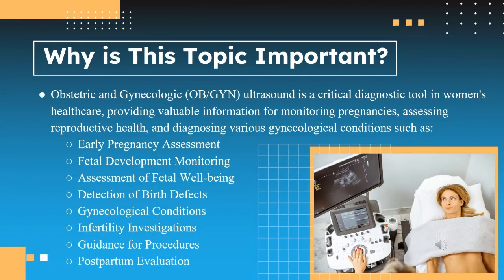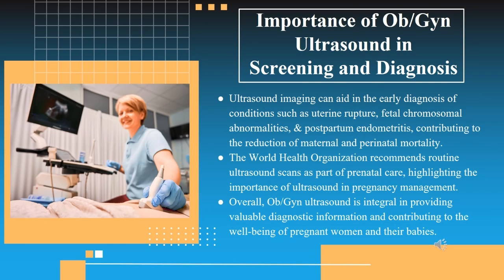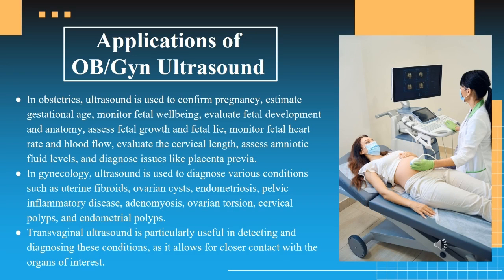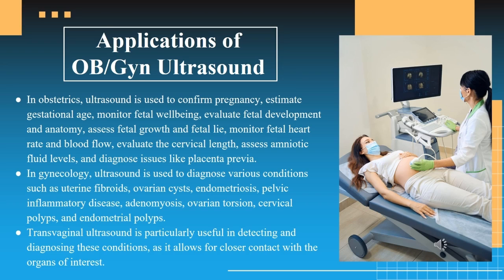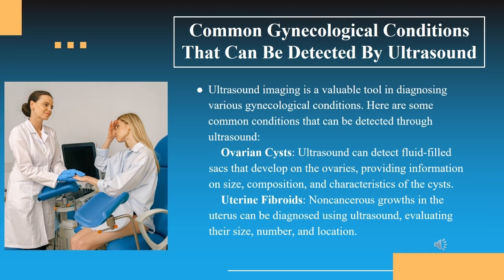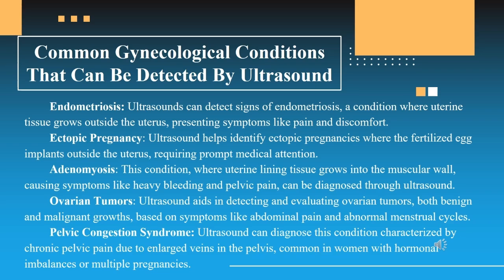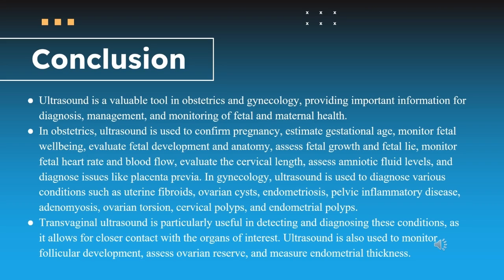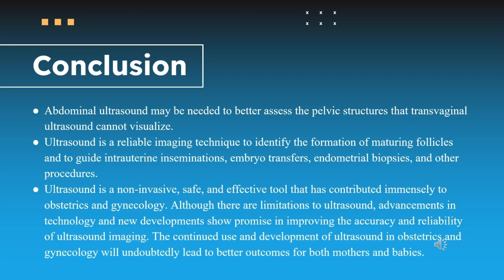Importance of Point of Care Ultrasound - Empowering Midwifery Education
Great Course Available - Midwife POCUS